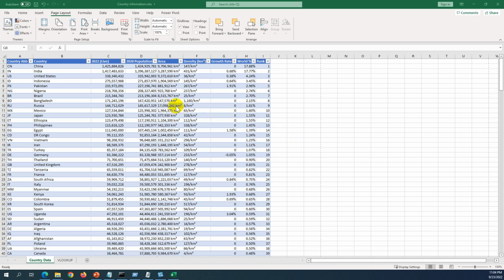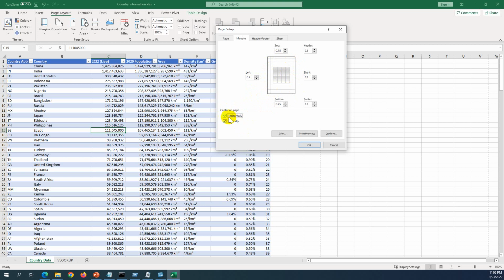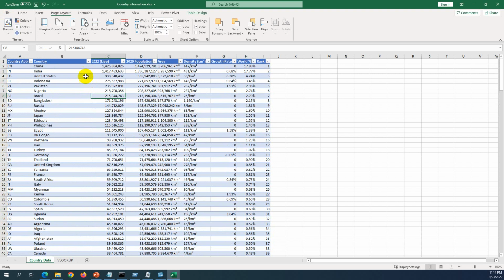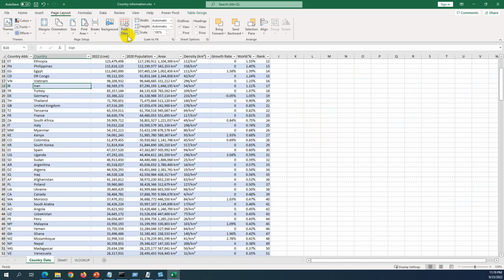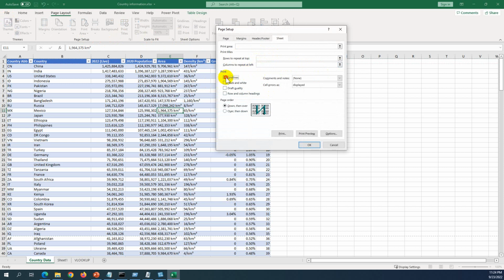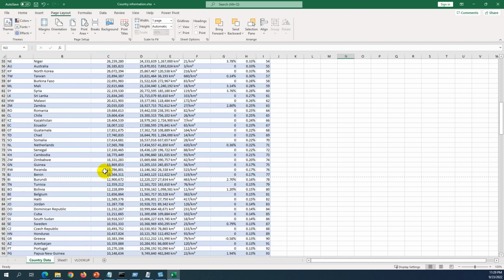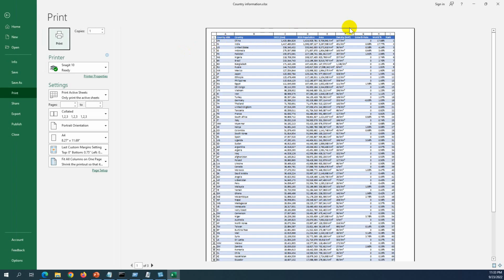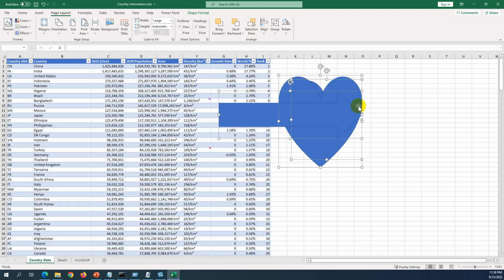Page Layout tab functions in Excel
This video shows how to use all functions in Page Layout in Excel.